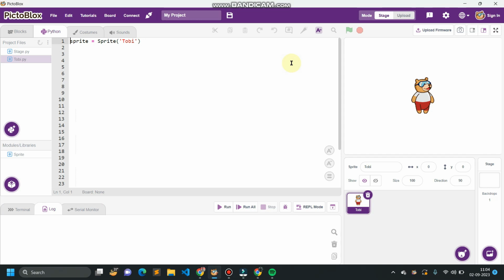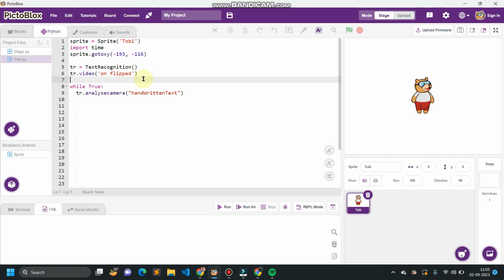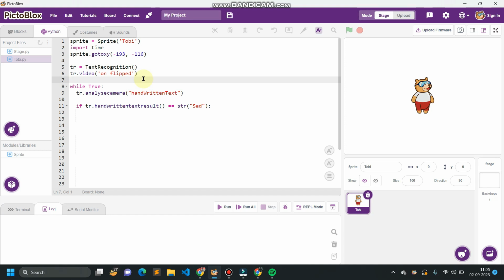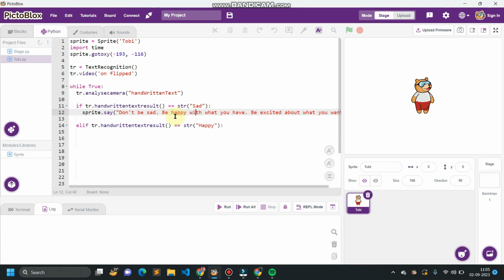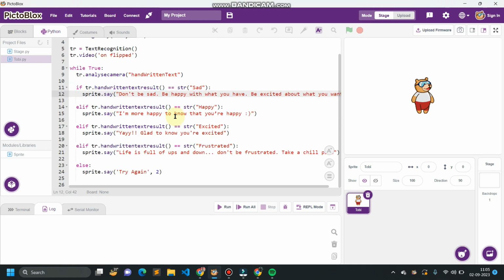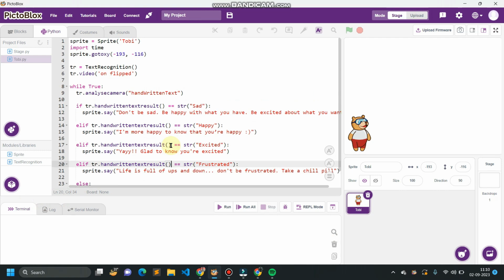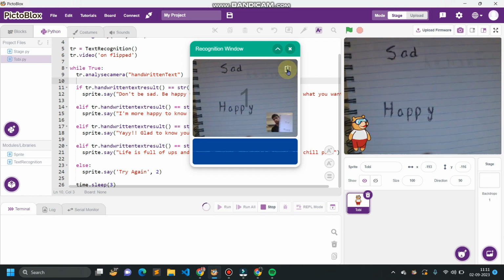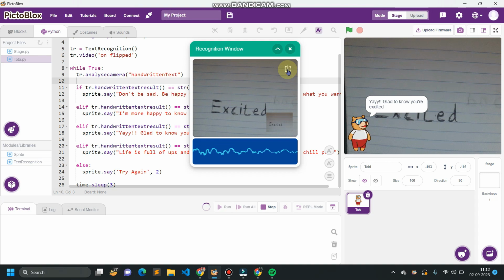introduction to natural language processing with python